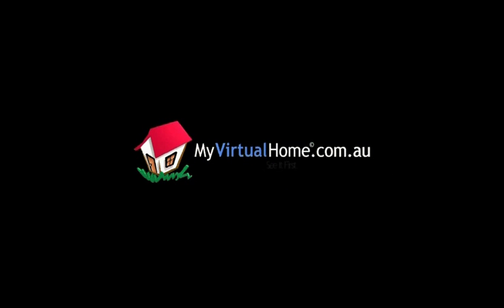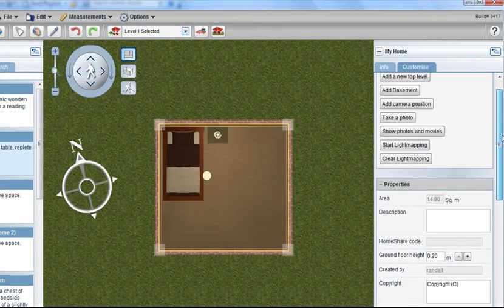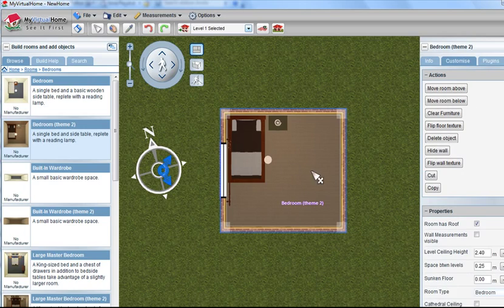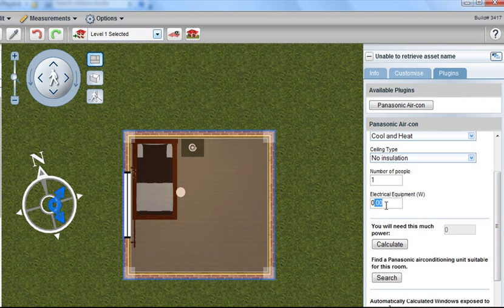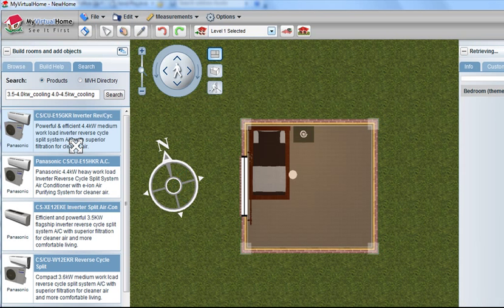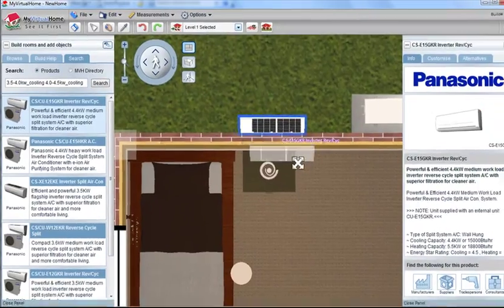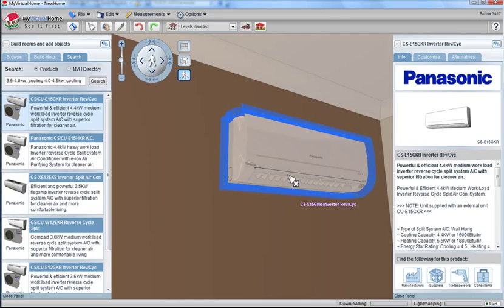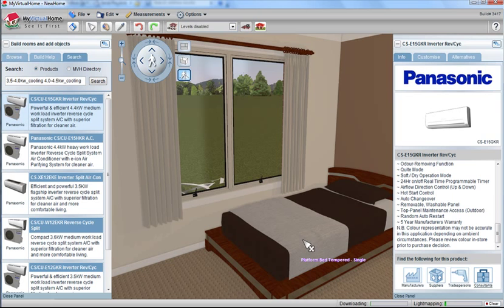Calculating Air Conditioning load with MyVirtualHome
Download MyVirtualHome today